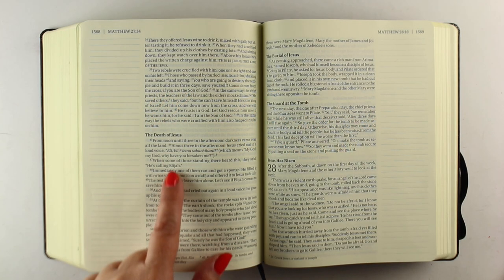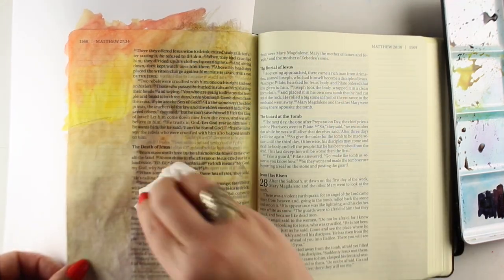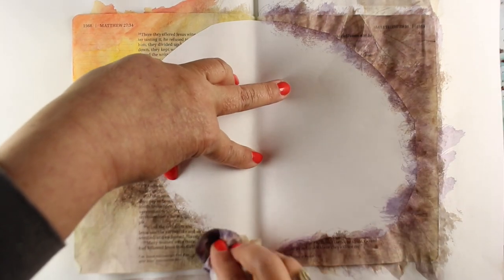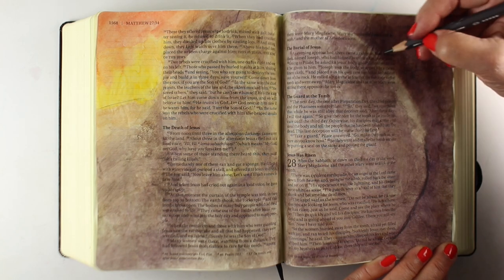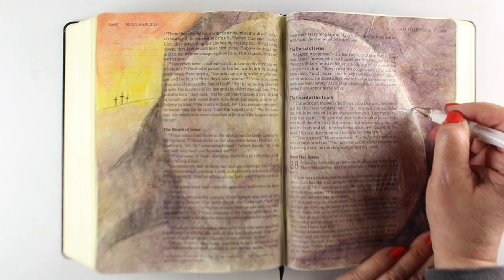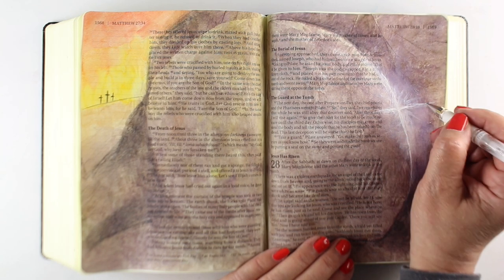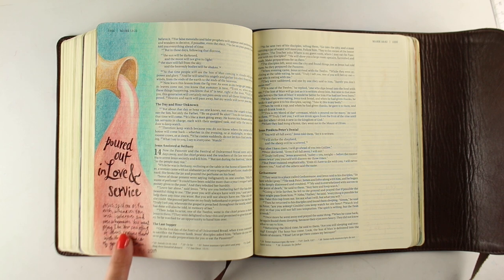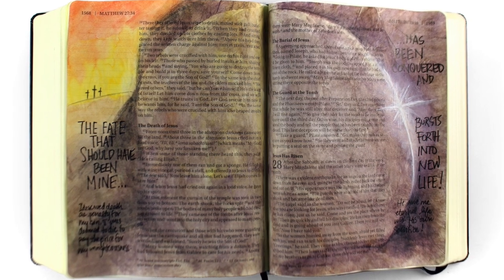Bible Journaling Matthew 27: From The Crucifixion to The Resurrection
It's Holy Saturday. before we reach Easter, let's live with the grave just a little. Wait for that moment when He gloriously breaks free of the grip of death and is gloriously resurrected. (Spoiler alert: He's ALIVE!)